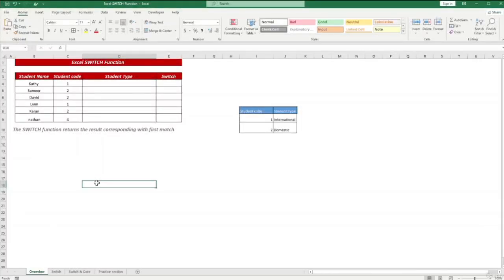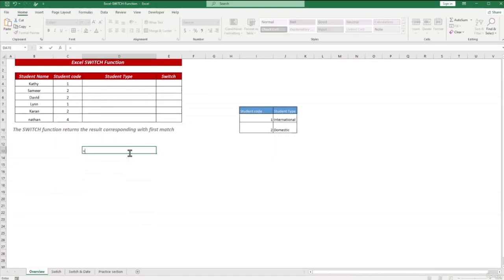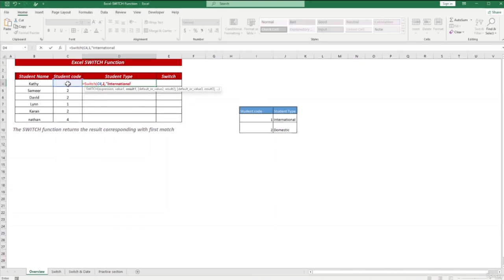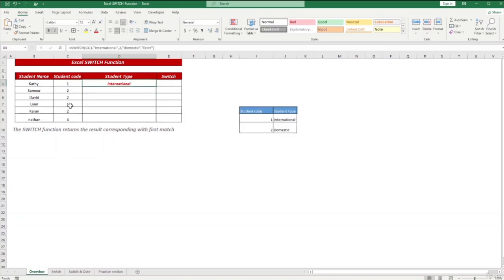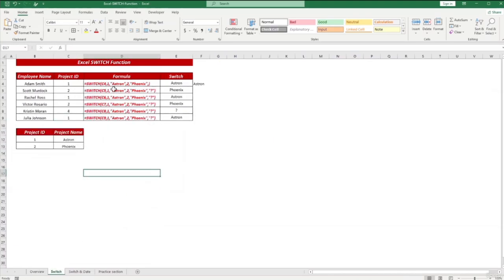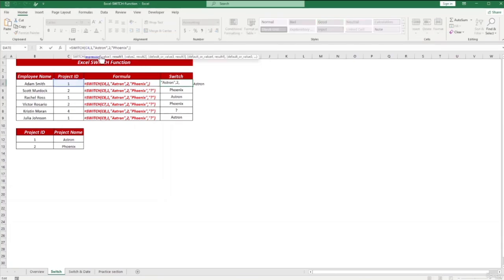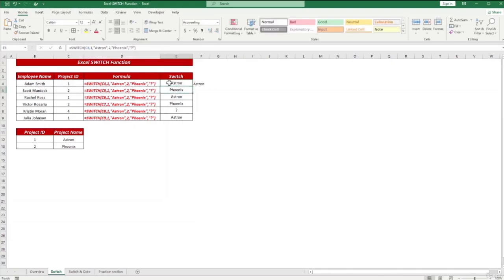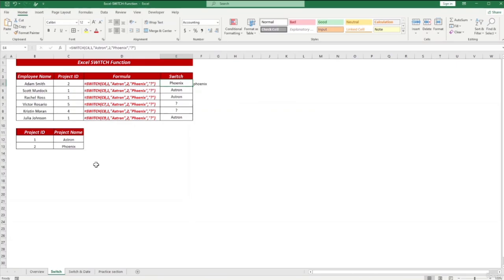🤔 SWITCH in Excel ⚖️ | Learn the Smart Way